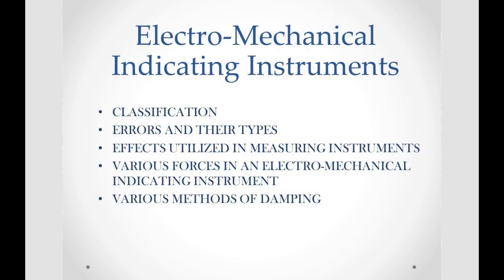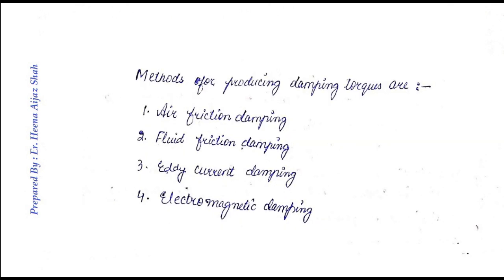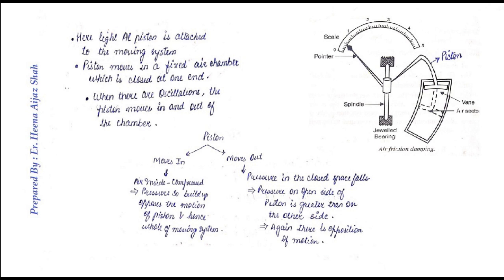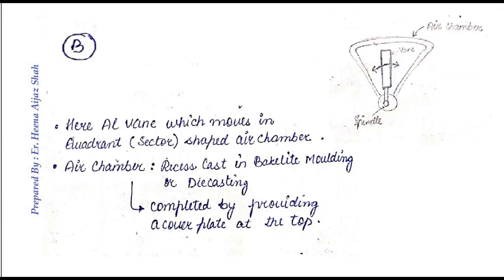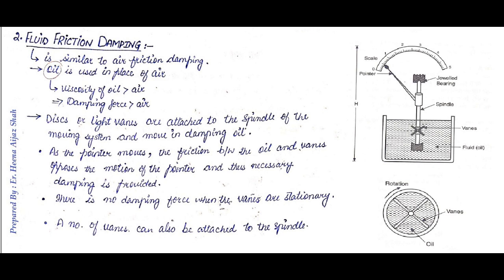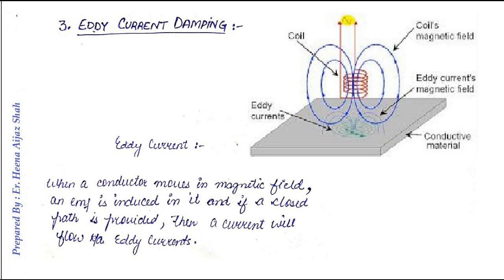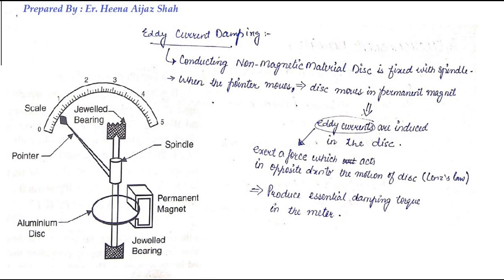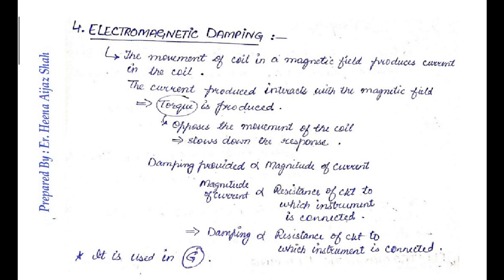Types of Damping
Unit 2 - EMI Contd.